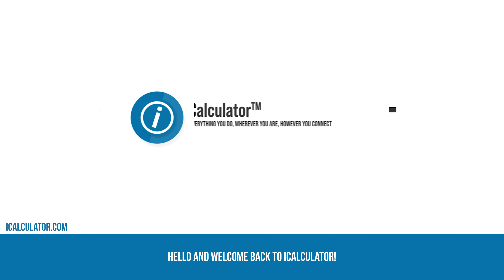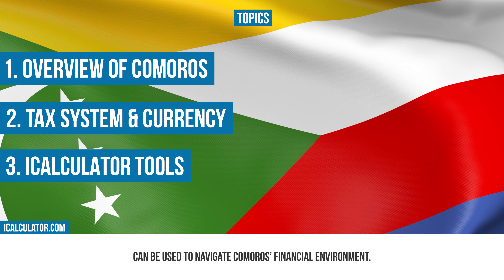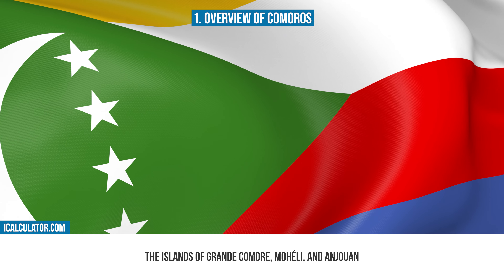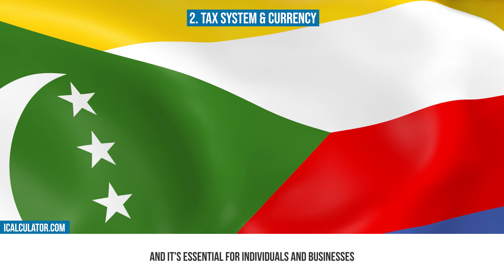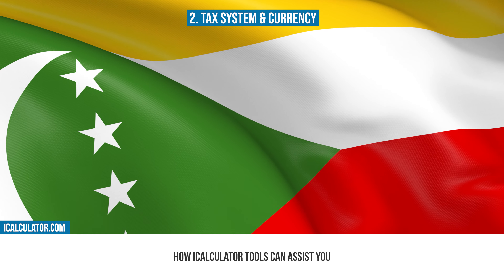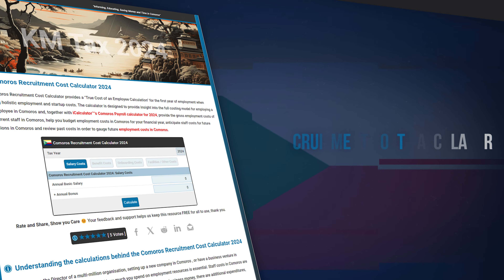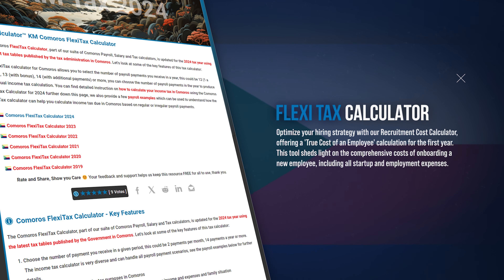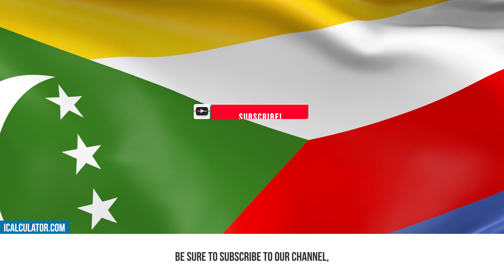Comoros Tax System - A Brief Overview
Dive into the enchanting world of Comoros with iCalculator, as we explore the tax system of this mesmerizing archipelago known for its volcanic landscapes and rich cultural heritage. In this comprehensive guide, we'll uncover the intricacies of Comoros' tax structure, including personal income tax, corporate tax, and Value Added Tax (VAT). Additionally, we delve into the significance of the Comorian franc (KMF) and its impact on the islands' economy. Whether you're planning to do business, invest, or simply curious about Comoros, this video is your gateway to understanding the financial landscape of this Indian Ocean gem.

🔄 Share: Spread the knowledge of Comoros' unique tax environment by sharing this video.

📚 Chapters:
0:00 Introduction
0:17 Topics
0:47 Overview of Comoros
1:41 Tax System & Currency in Comoros
2:42 iCalculator Tools
4:07 Conclusion